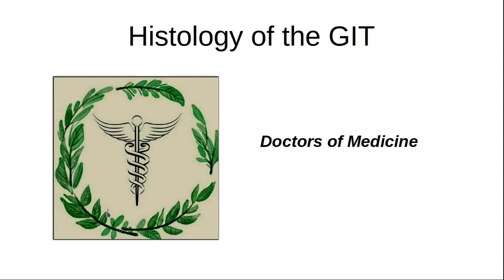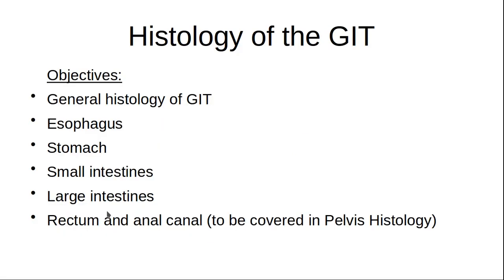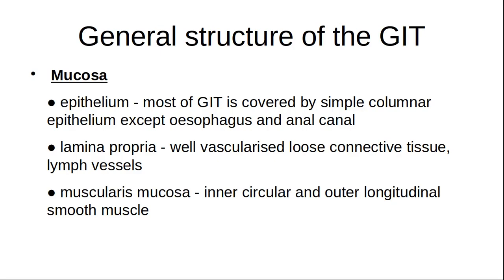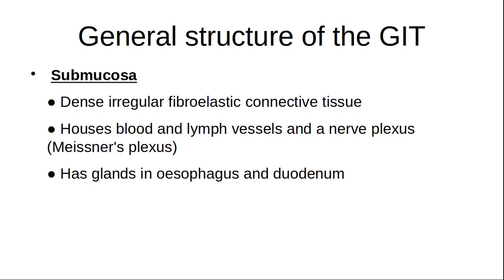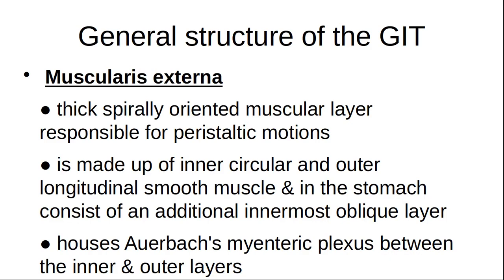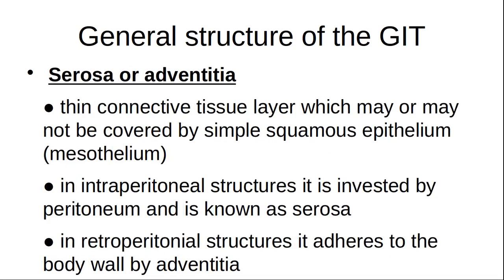General Histology of the GIT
In this video we introduce the histology of the general histology of the GIT. Layers and arrangement.

Hope this helps someone and all the best as you study